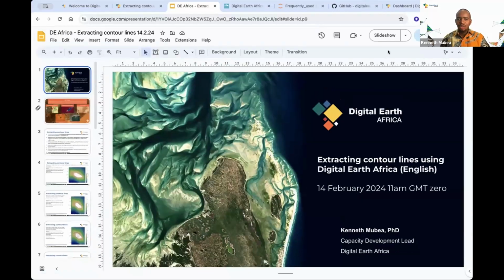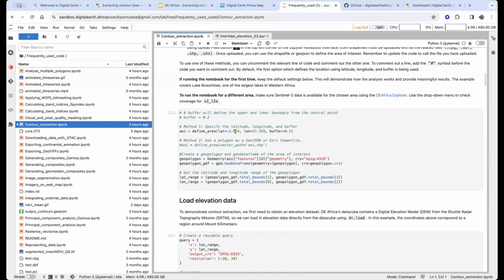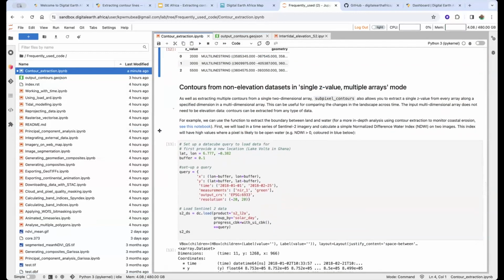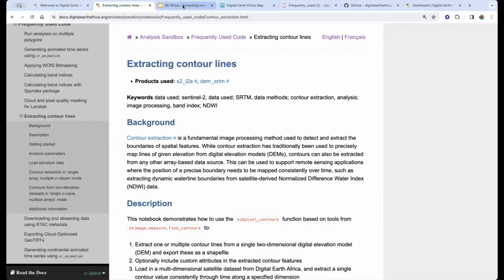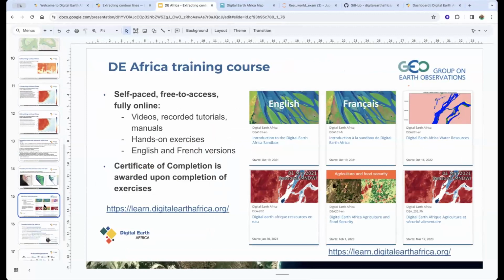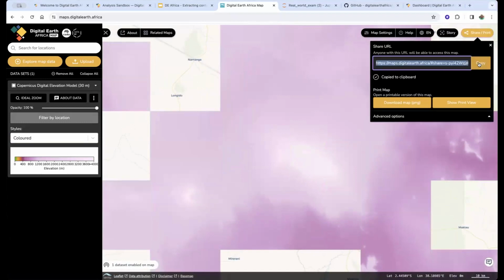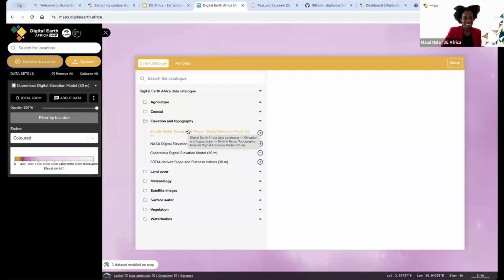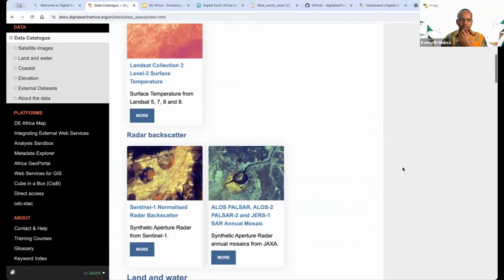Live session 164 I Extracting Contours I Digital Earth Africa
English Live Session 164, held on 14 February 2024. During this live session, DE Africa Capacity Development Lead, Dr. Kenneth Mubea, presented on the extraction of contour lines using the Digital Earth Africa Sandbox. Contour lines are imaginary lines that connect all points of the same altitude, aimed at giving an overview of the real relief on a map to inform the planning for several initiatives, such as infrastructure development, hillside agriculture, flood risk control, etc… Although they are traditionally extracted from DEMs, contours could be extracted from a single two-dimensional array, as was the case for DE Africa coastlines service.

DE Africa host weekly live sessions every Wednesday at 11am GMT zero, alternating between English and French. To be part of the experience, please register